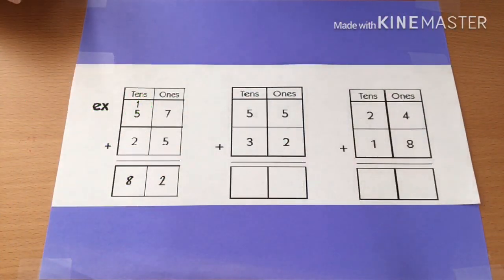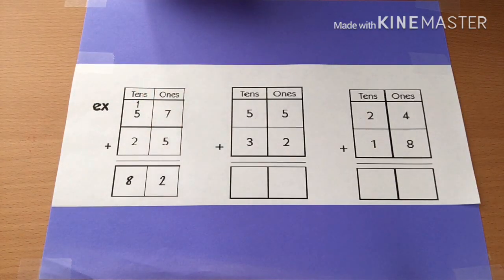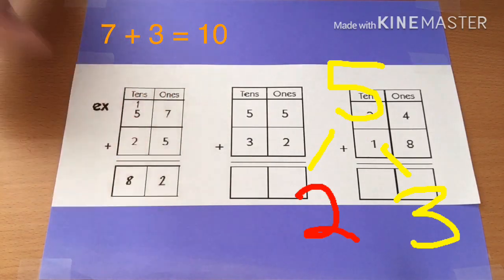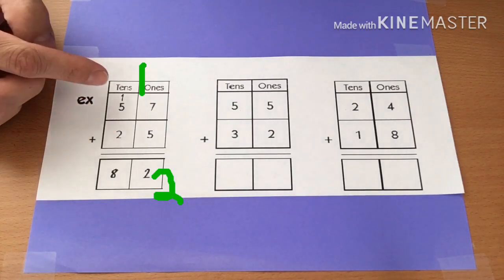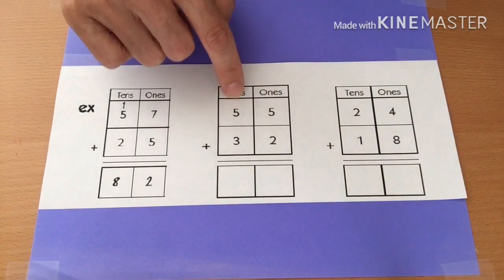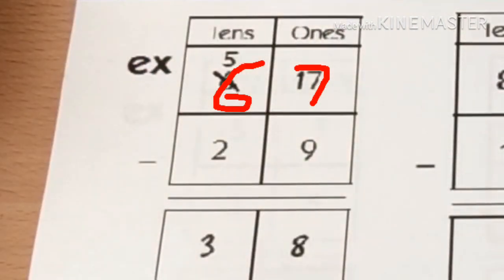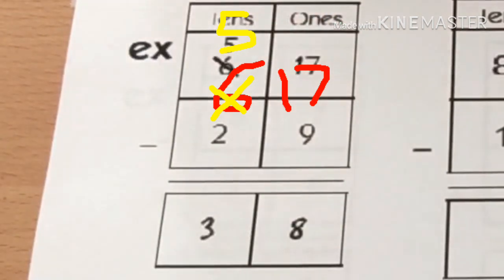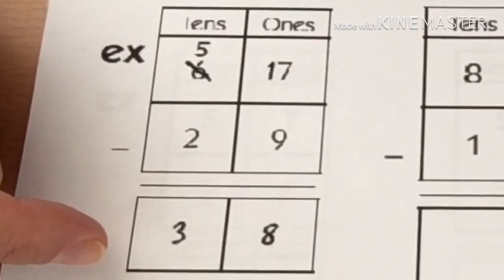DCPS Math Packet - Week3 Day 3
Keep working on your math packet with Mr. Bernal!